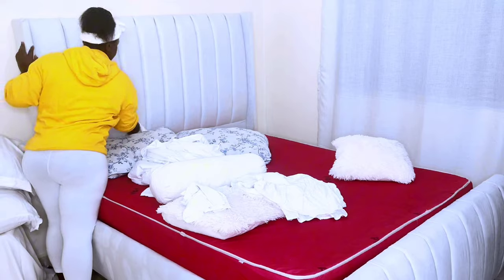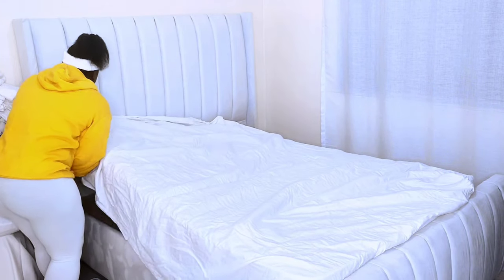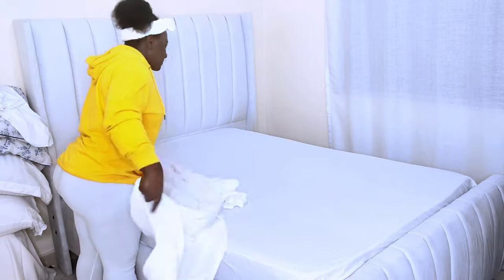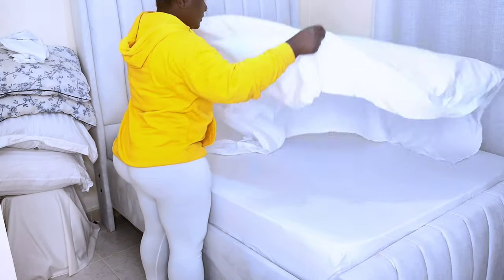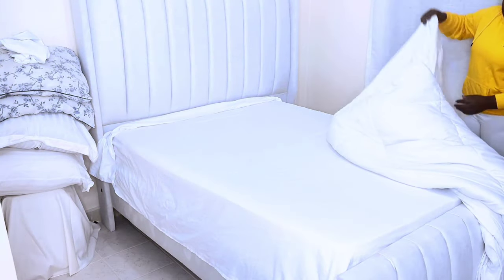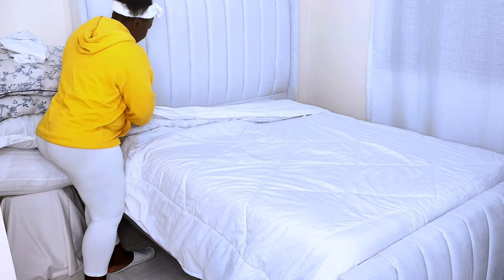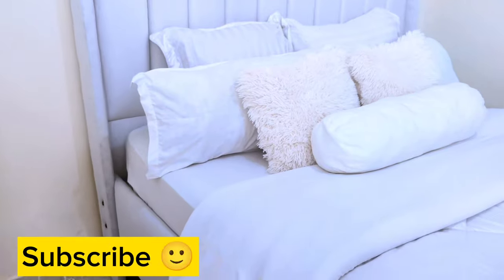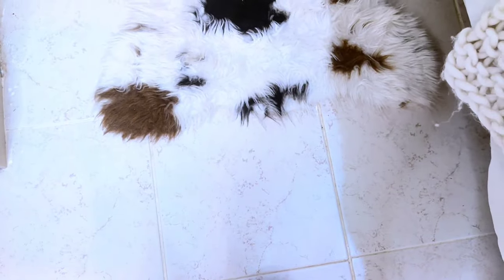How To Make Your Bed Look Like A 5-star Hotel In Just 7 Simple Steps| White Minimal✨✨howto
Hi guys,
Today , Learn how to make your bed look like a 5-star hotel in just 7 simple steps; I go with  white beddings to achieve a cozy ,aesthetic  Pinterest inspired bed. This will inspire you to make your bed at home budget free and in renter friendly apartment .